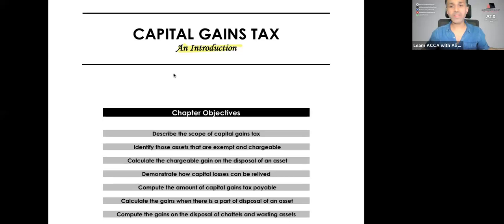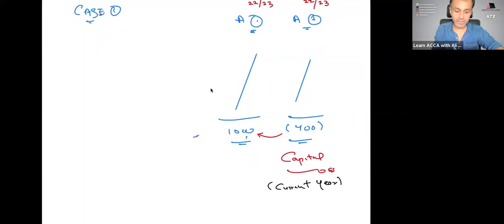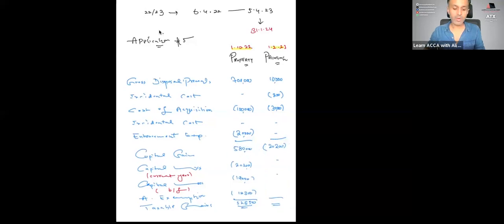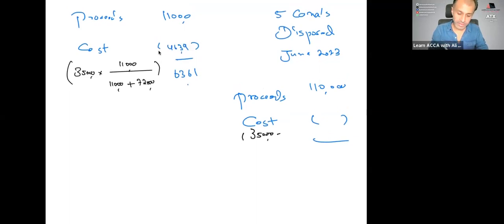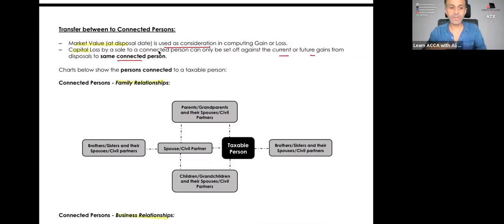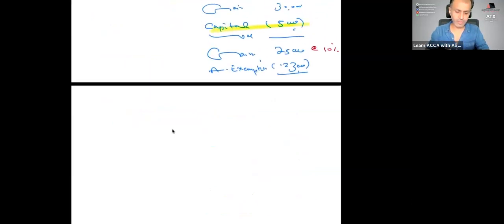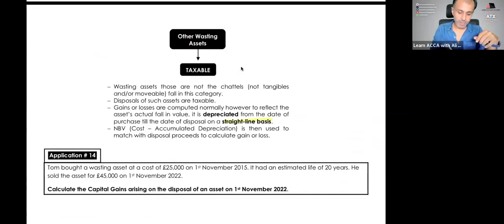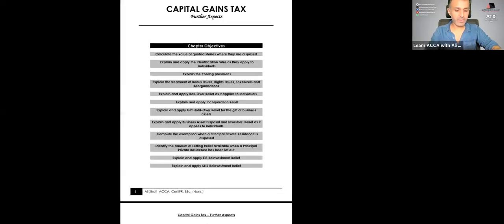ATX (UK) | Advanced Taxation (UK) | Lecture 1 | 23-07-23 | Capital Gains Tax Introduction